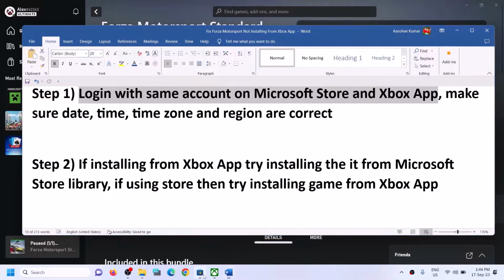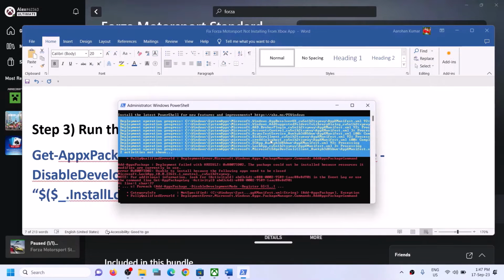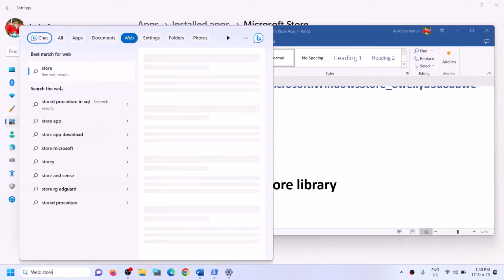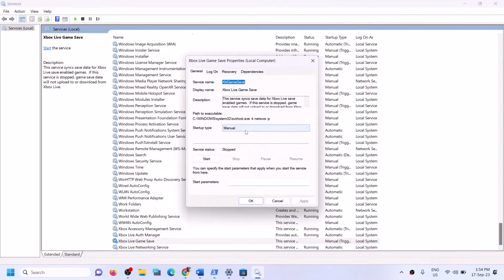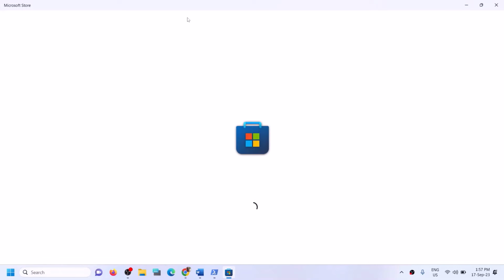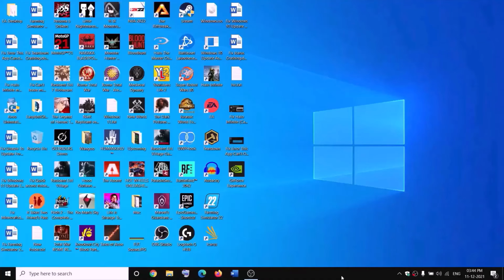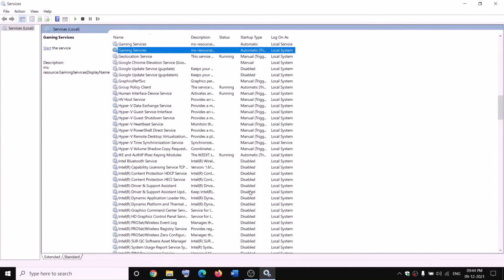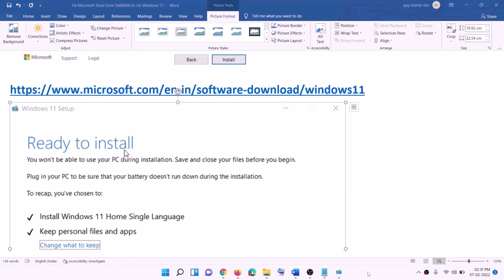Fix Fallout 4 Not Installing On Xbox App/Microsoft Store On PC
Fix Fallout 4 Game Not Downloading/Installing/Updating On Microsoft Store/Xbox App On Windows 11/10 PC
C:\Users\Username\AppData\Local\Packages\Microsoft.WindowsStore_8wekyb3d8bbwe
Install Gaming service:
start ms-windows-store://pdp/?productid=9MWPM2CQNLHN
Step 8) Start all these services
IP Helper
Gaming services
Windows Update